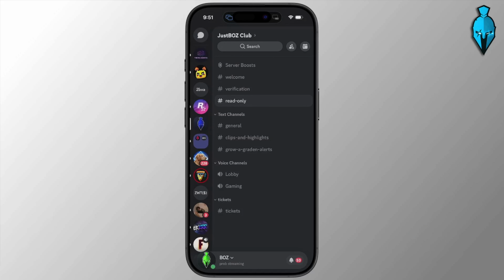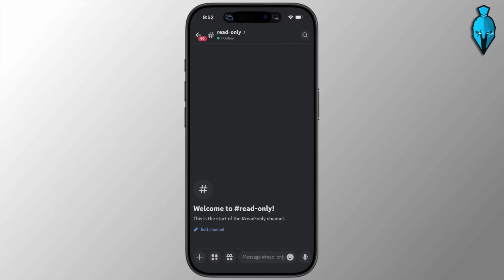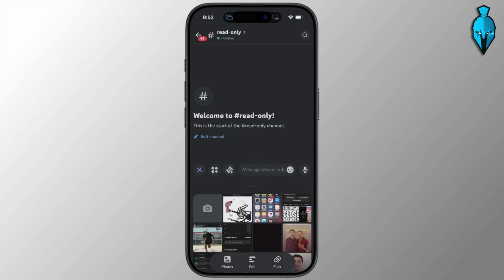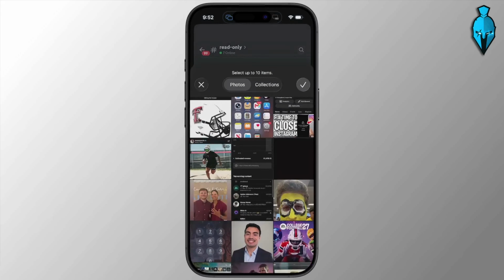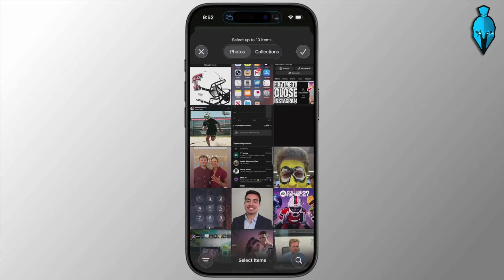How To Send Videos in Discord Mobile - Full Guide